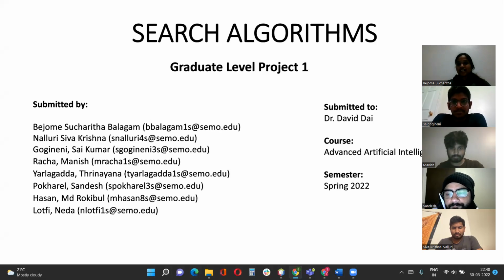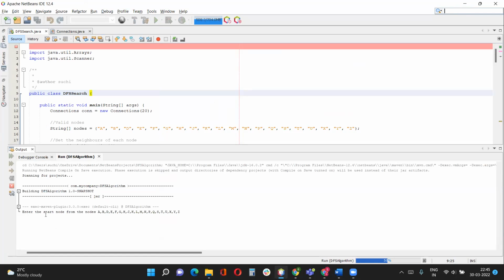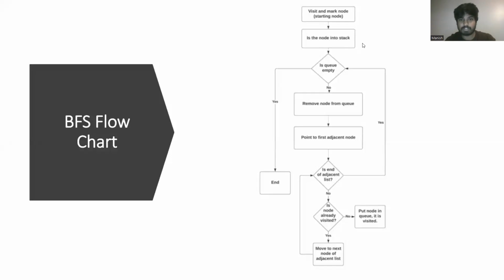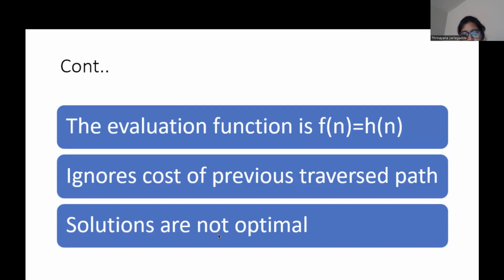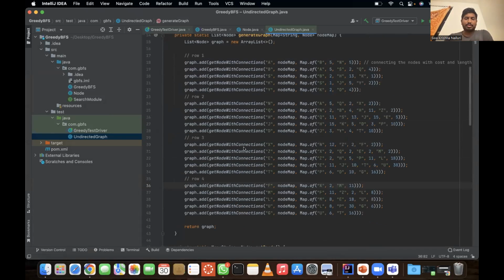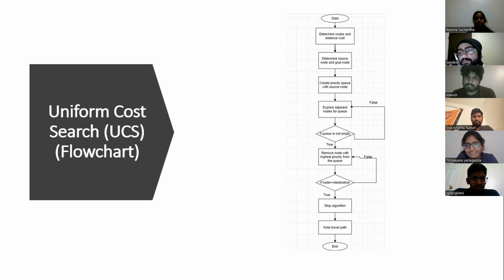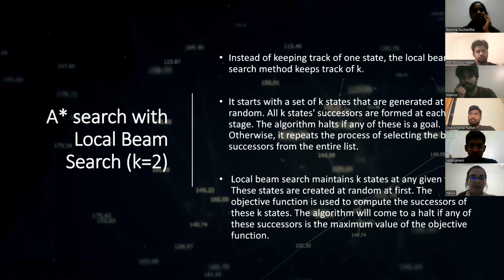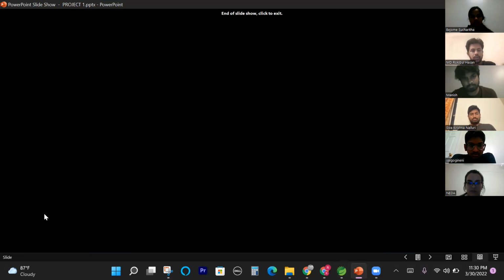Group 5 Video